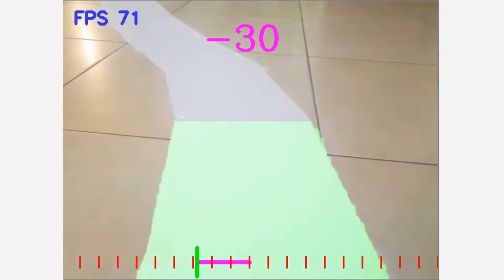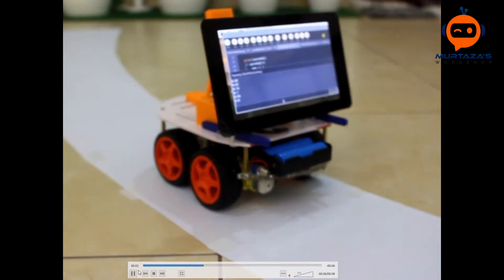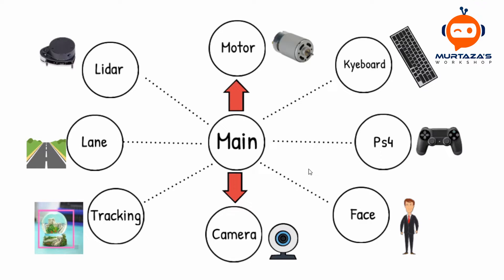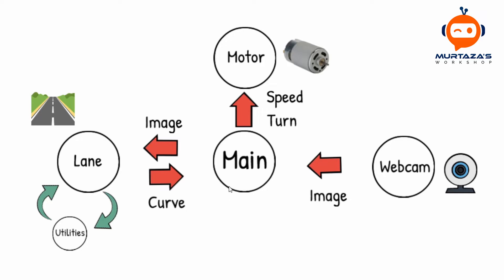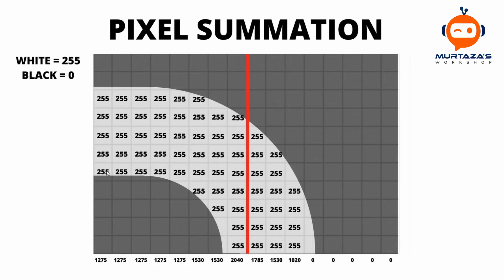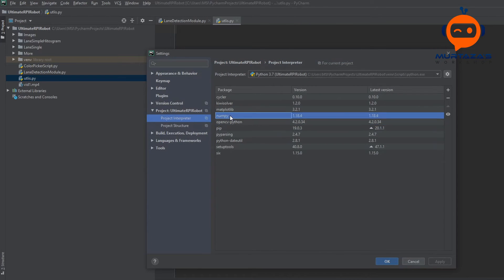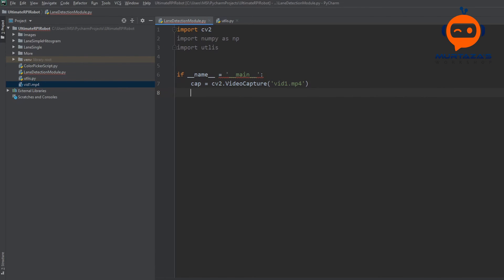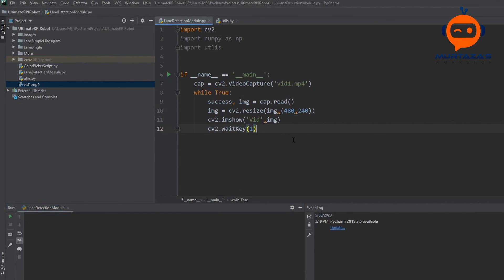Self Driving Car with Lane Detection using Raspberry Pi | OpenCV p.1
In this tutorial, we are going to build a self-driving car with lane detection using Raspberry pi. We will first briefly look into the hardware side and then write the code step by step with a detailed explanation. We will write the code on the desktop rather than raspberry pi and later add it to our pi. This means that even if you don’t have the Car ready you can still follow along to learn lane detection.

Premium Courses:
✔️ Computer Vision Game Development Course: